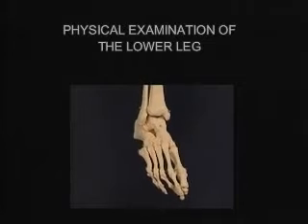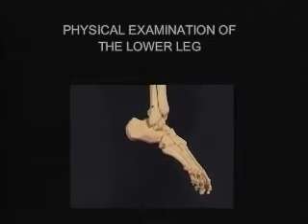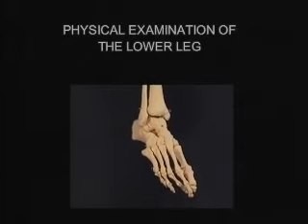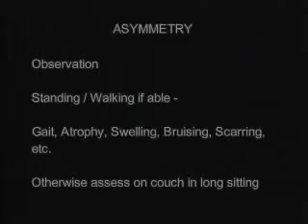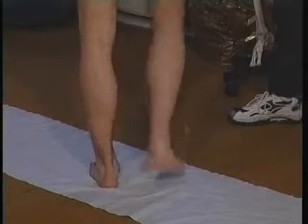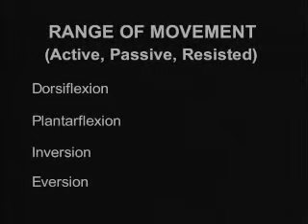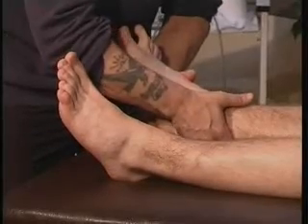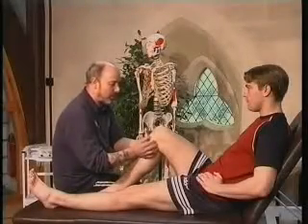Chapter 3 lower leg